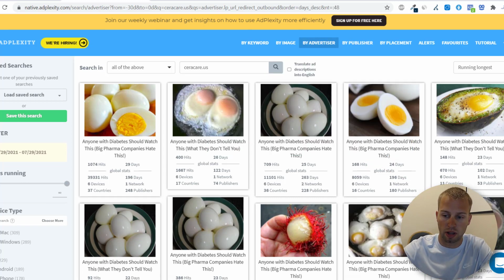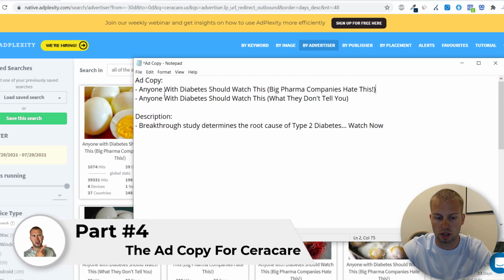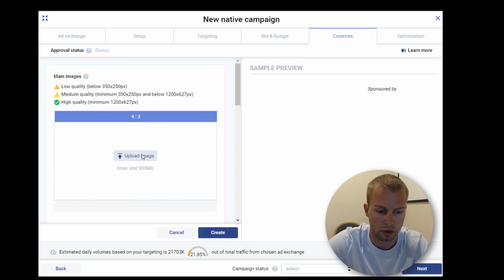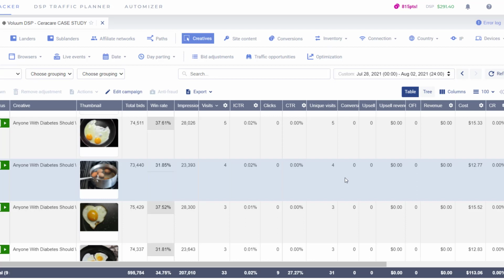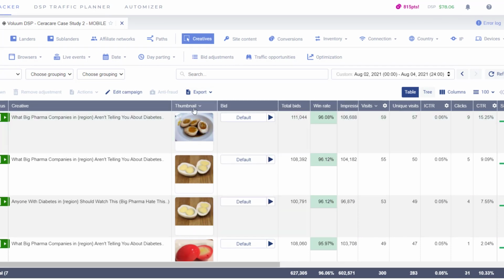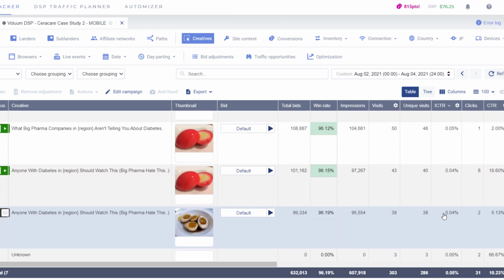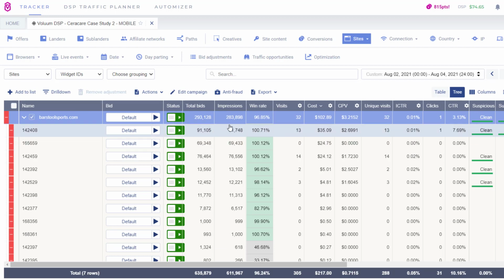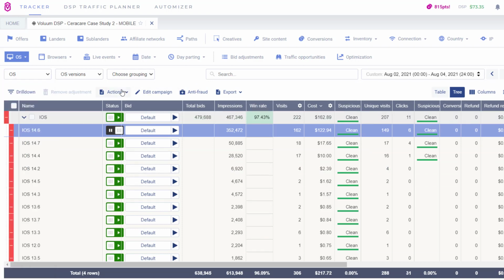Native Ads Affiliate Marketing Case Study (2021)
In this video I'll show you a full A-Z Native Ads + ClickBank affiliate marketing case study for beginners. If you're looking to start making money online with ClickBank and Native Ads this video is for you!

(3) LanderBolt - *Sign up through my link & get my Native Ads LP template + additional private training

Here's the outline for this affiliate marketing case study:

0:00 Intro
1:04 #1 - The Offer
2:58 #2 - The Lander
4:23 #3 - Ad Images
5:03 #4 - Ad Copy
5:26 Creating The DSP Campaign
11:59 Update: Switched to Mobile
13:46 Data Diving
24:26 Wrap Up

Keep in mind: this case study is meant for you to get an idea of what I look at after collecting the initial data from the first couple days of running...